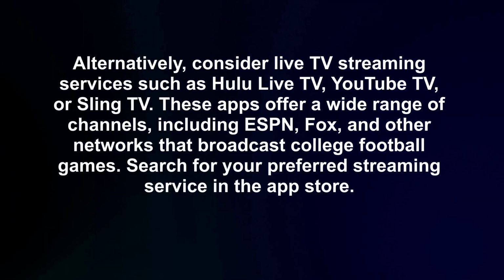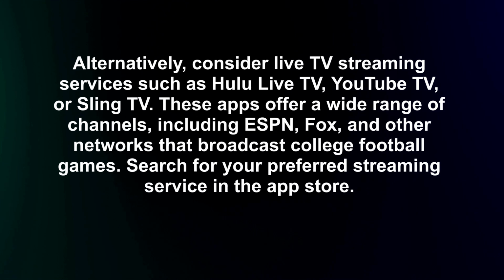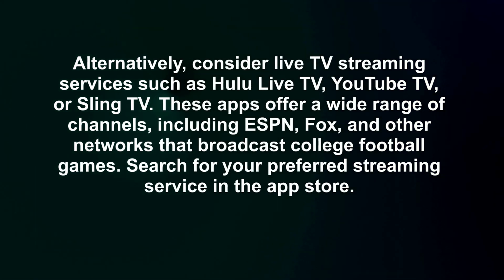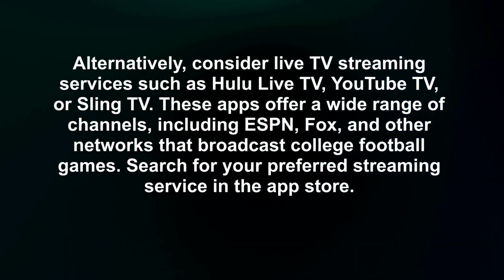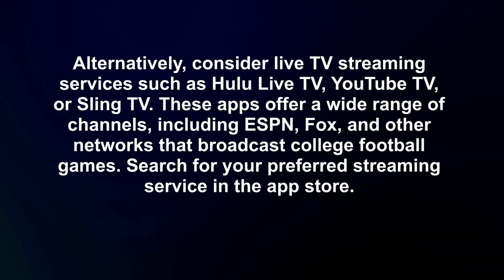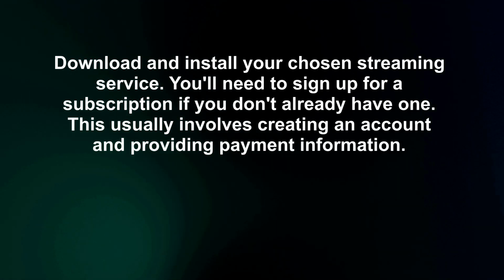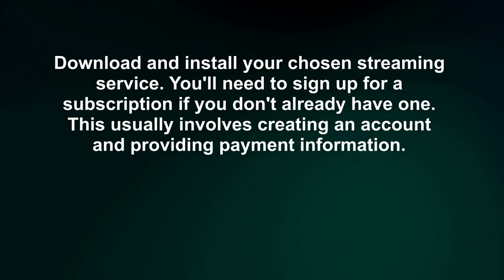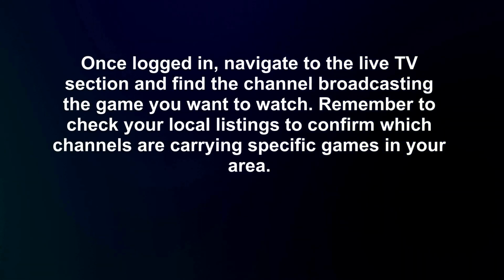How To Watch College Football On Firestick - UPDATED!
How To Watch College Football On Firestick outlines how to stream college football on Firestick, covering apps like ESPN, Fox Sports, and streaming services, ensuring you can follow your favorite teams on Amazon's streaming device with optimal video quality and easy navigation.

00:00 Intro
00:07 Connect Your Firestick
00:17 Explore Streaming Options
00:23 Install ESPN App
00:35 Live TV Streaming Services
00:45 Install Streaming Service
00:53 Watch Live TV
01:01 Adjust Video Settings
01:13 Use Voice Search